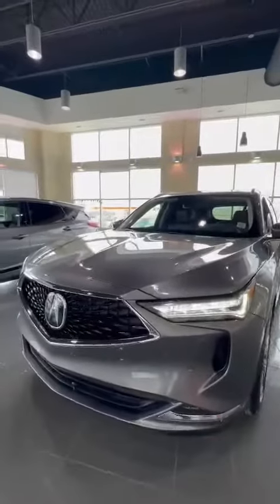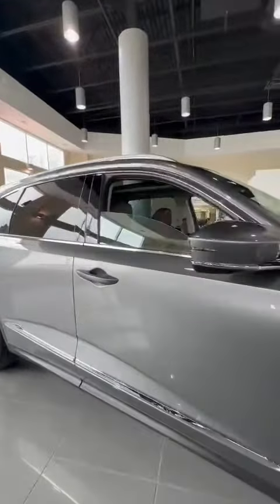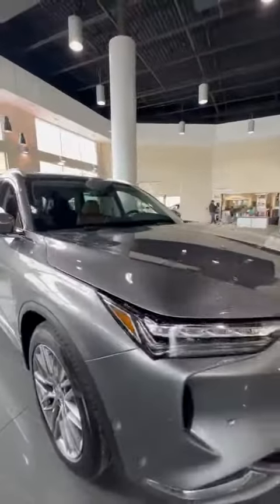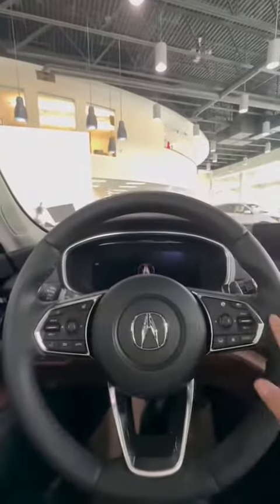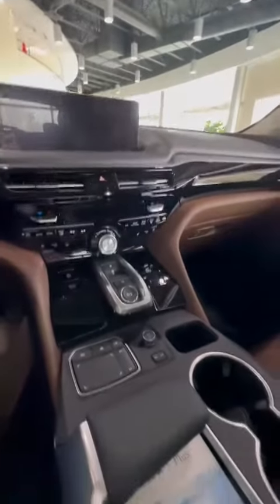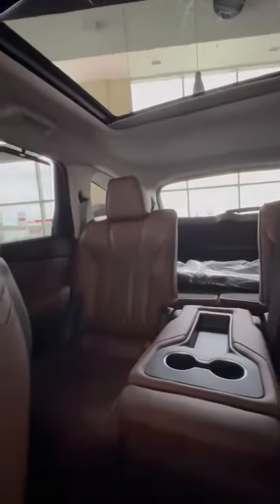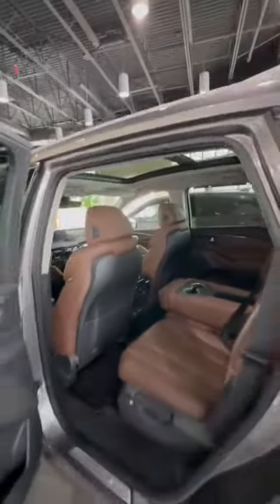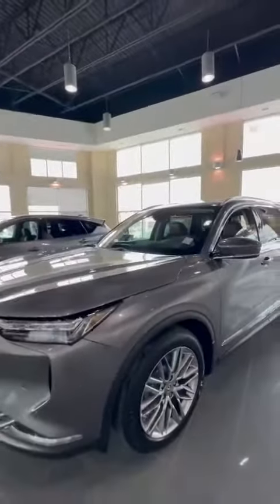2023 Acura MDX || Southview Acura